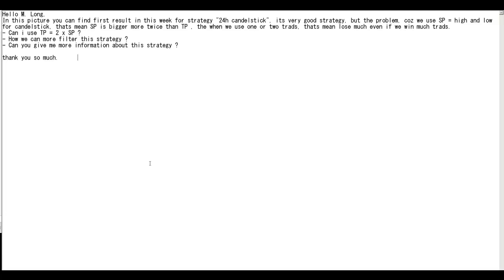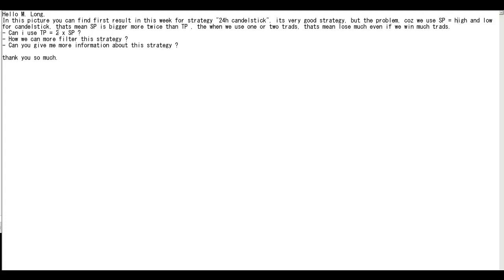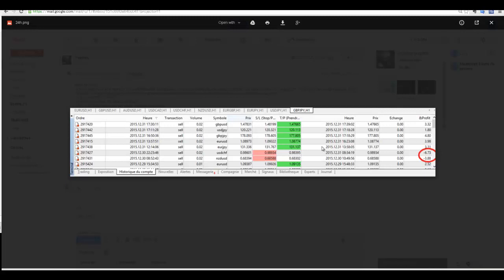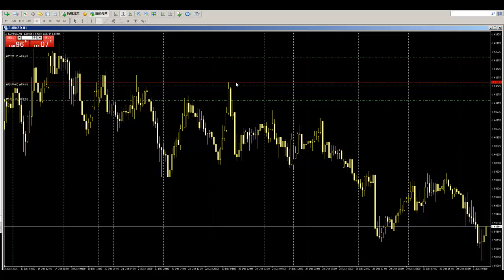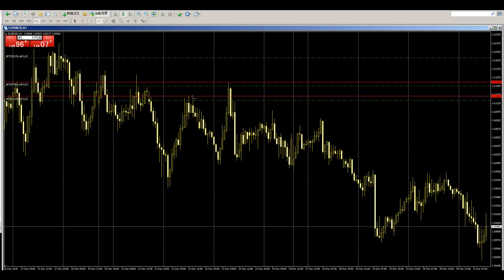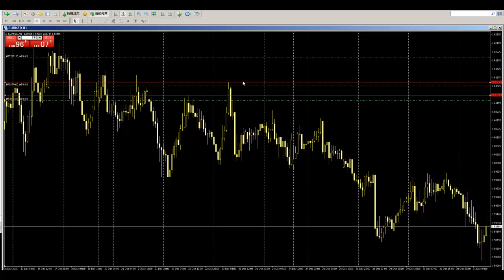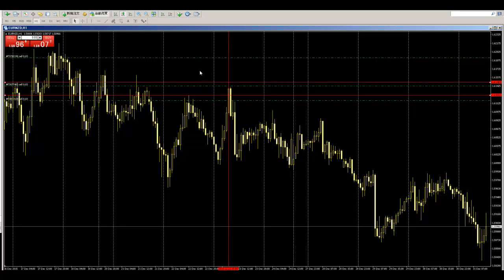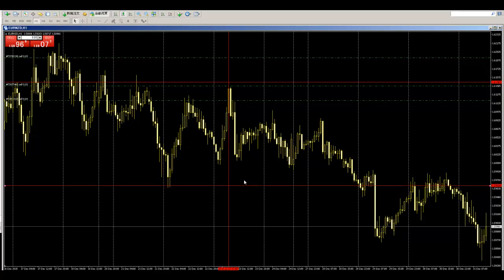How to Filter this Strategy more